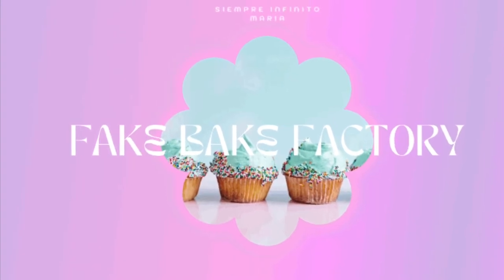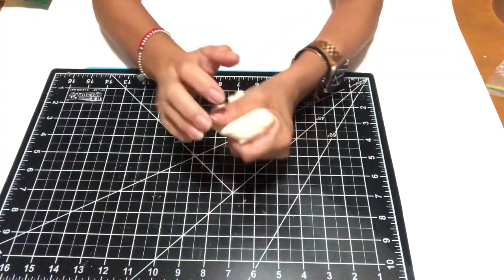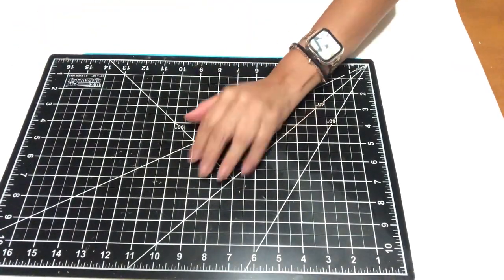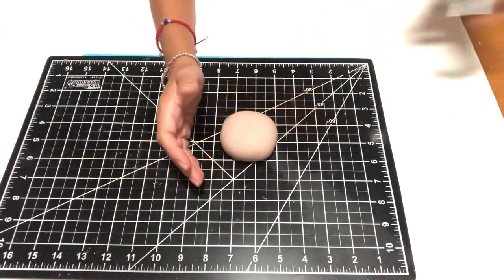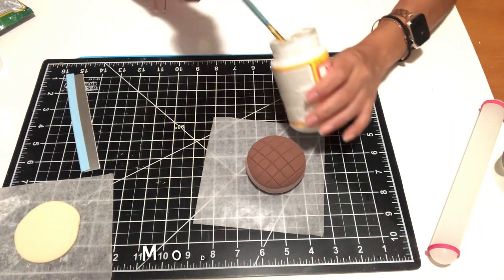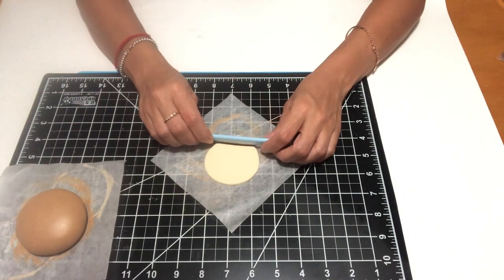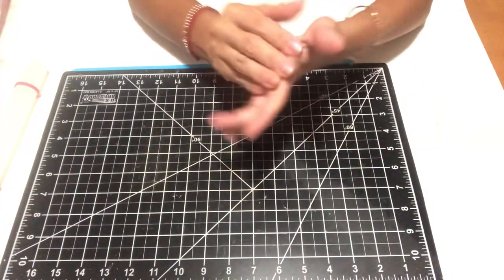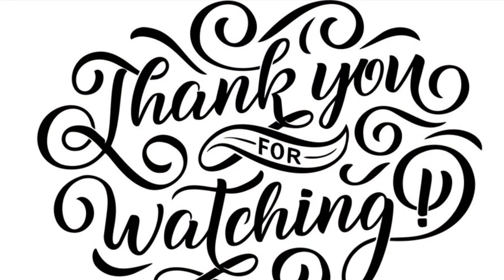Fake bake / Pan de Dulce/ Mexican Sweet Bread/ Fake Bake🍪🍞Celebrating Mexican Heritage Month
Celebrating my Mexican heritage. This video will show you how I made these Mexican sweet bread and cookies. I hope you enjoy this video and Thank you for stopping by 😊
*** Don't forget to enter for the giveaway once I reach my 500 subscribers goal!

List of items that I used in this video. most of these items can be found at any Craft store, Walmart, or Dollar store
*Model magic clay (brown, white, and pink)
*Mod podge
*Paint- (golden brown & cafe au lait )
*Brush
*Plastic wrap
*Knife
*flexible clay cutter ( optional )
* rolling pan
*foam balls Dollar Tree ( optional )

Tin Plated Steel Cookie Cutters – Marranitos Pig Cookie Mold

Bead No Hole Solid Loose Beads Gem (Mix, 3mm)

Round Cookie Biscuit Cutter Set,...